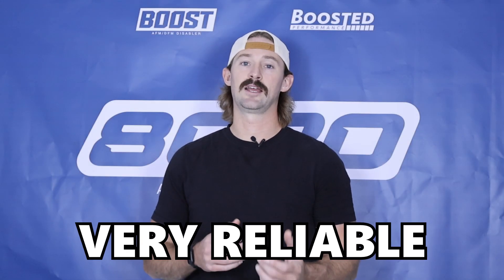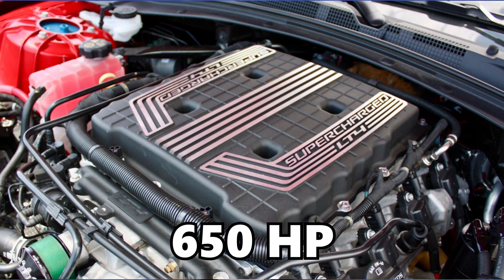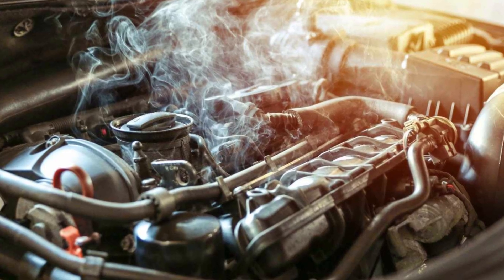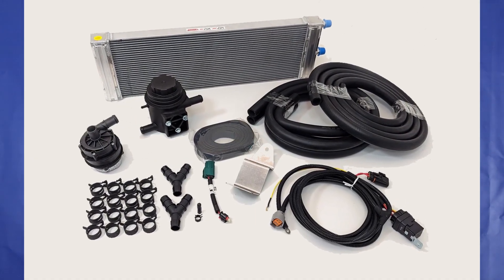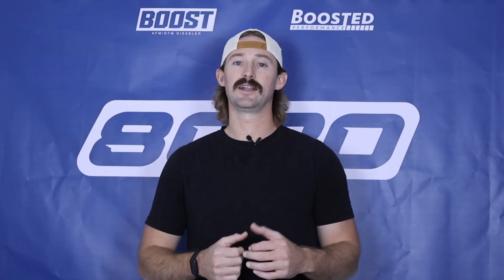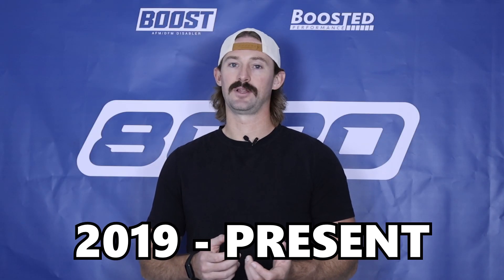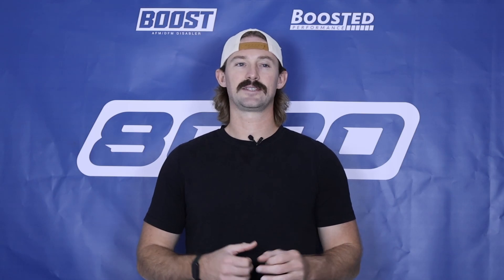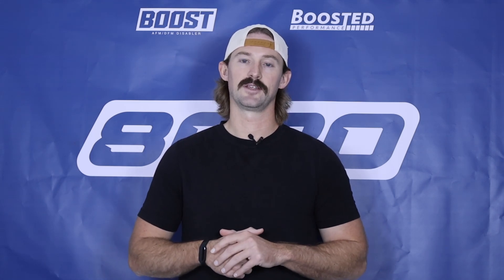How Reliable Is the Supercharged LT4? Full Breakdown!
In this video, Jake takes a deep dive into the GM/Chevy LT4 engine, breaking down its most common problems, long-term reliability, and what owners should expect from this supercharged 6.2L V8 found in the Camaro ZL1, Corvette Z06, CTS-V, and Escalade-V. He explains how the LT4 delivers tremendous power thanks to its supercharger, but also why this added boost and heat make certain components more stress-prone than the naturally aspirated LT1. He covers the most frequent issues and breaks down what symptoms to look for before problems become serious. He also explains how maintenance habits, cooling upgrades, proper oil selection, and responsible tuning can dramatically impact LT4 longevity. Finally, he gives an honest, real-world assessment of the LT4’s overall reliability, separating internet myths from actual weak points and helping viewers understand what it really takes to keep a high-horsepower LT4 running strong for 100,000+ miles.

8020 Automotive owns and operates a portfolio of content websites and eCommerce stores in the Automotive industry. We provide over a million monthly readers with high-quality automotive content, focused predominantly on technical and performance modification guides.
00:12 – GM/Chevy’s LT4 Engine Background & Specs
00:56 – The Main Concern with GM/Chevy’s LT4 Engine!
01:59 – Chevrolet 6.2L Supercharged LT4 Common Problems!
02:02 – GM/Chevy’s LT4 Common Problem #1 – Supercharger (Rattle)
02:17 – GM/Chevrolet 6.2L LT4 Supercharger Rattle Audio Example!
02:26 – GM/Chevy’s LT4 Common Problem #1 – Supercharger (Rattle) Cont.
03:00 – GM/Chevy’s LT4 Common Problem #2 – Direct Injection
03:27 – GM/Chevy’s LT4 Common Problem #3 – Oil Pump
03:55 – GM/Chevy’s LT4 Common Problem #4 – Valve Springs
04:14 – GM 6.2L Supercharged LT4 Common Problems Summary!
04:46 – GM/Chevy’s 6.2L Supercharged LT4 Reliability!